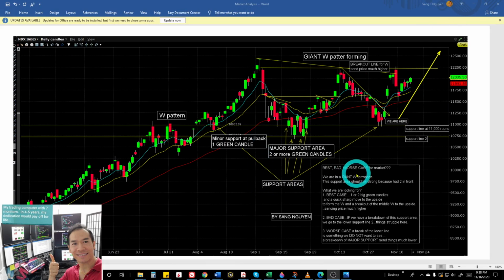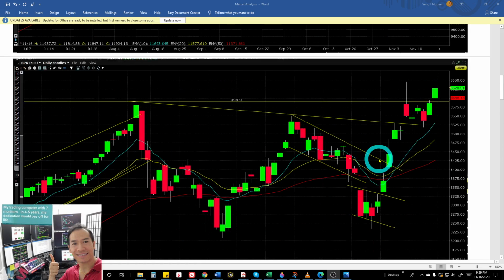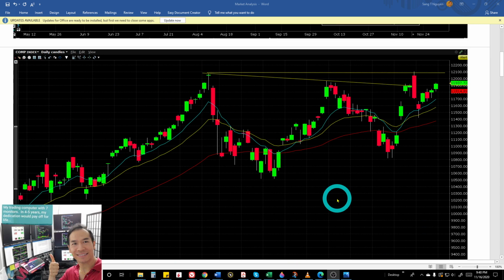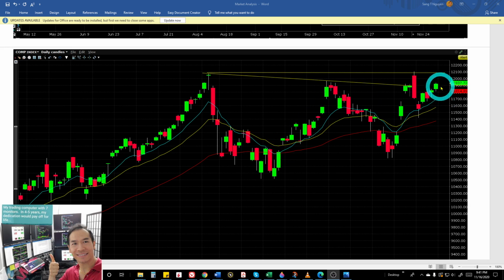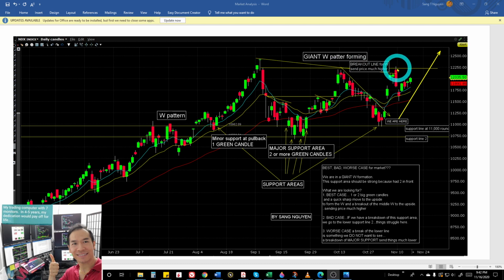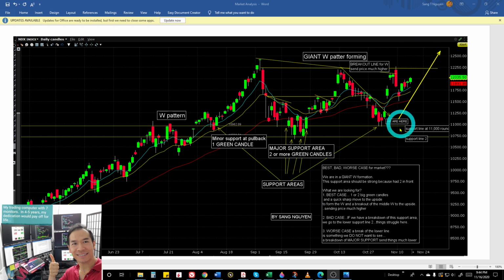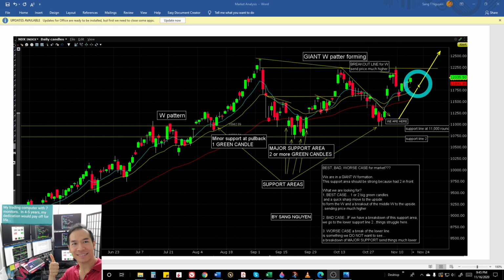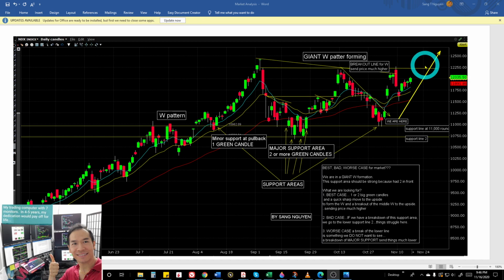Technical Analysis for ALL INDEXES focus on NDX 11-16-2020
I’ll upload more videos on how to improve your skill in trading and investing…deadly mistakes to avoid so you don’t lose a ton of money….and strategies that people have been using to make money that I learned over 5 years.